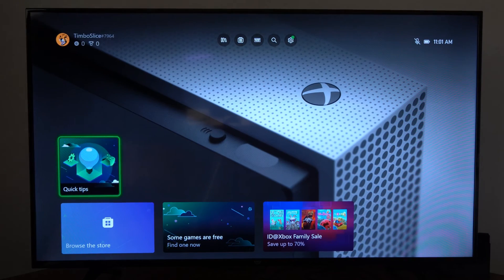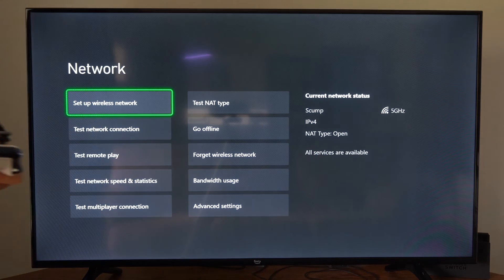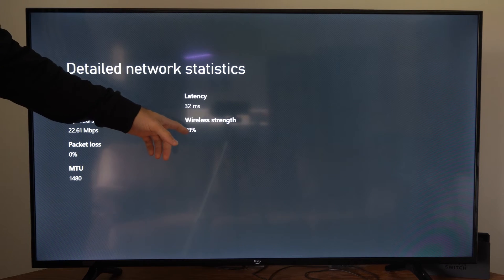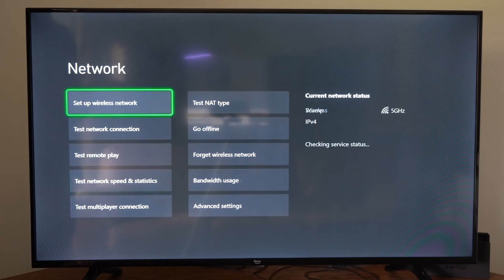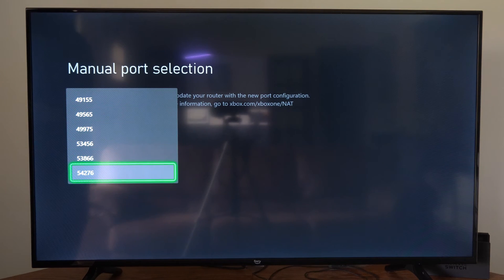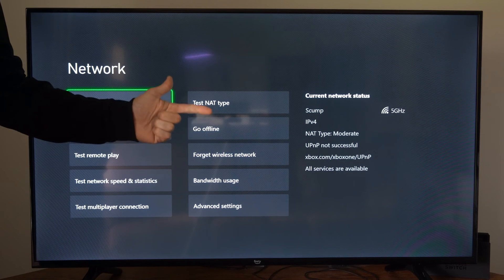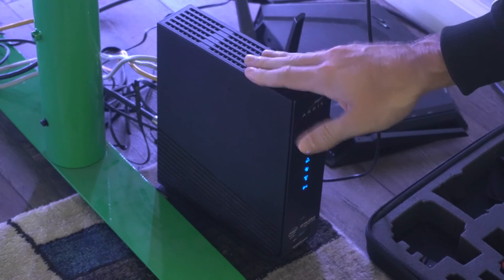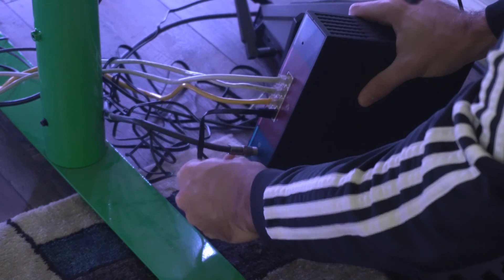How to Fix WIFI Internet Not Connecting on Xbox One (Fast Tutorial)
If your Xbox One is not connecting to the Wi-Fi and you're experiencing issues with your internet connection, you can try the following steps to troubleshoot and potentially fix the problem:

Check Your Network Connection:

Go to the Home screen on your Xbox One.
Scroll right to the "Profile & system" tab.
Select "Settings" and then "Network."
View Network Status:

In the Network settings, select "Network settings" to view the network status.
Check if your Xbox One is connected to your Wi-Fi network. If not, select your network and enter the Wi-Fi password to reconnect.
Restart Your Router and Modem:

Sometimes, the issue may be with your router or modem. Unplug the power to both devices, wait for about 30 seconds, and then plug them back in. This will reset your network connection and may resolve the problem.
Check for Network Issues:

On the Network settings page, select "Test network connection" to see if there are any issues with your network.
Change Wireless Channel (if using 2.4GHz):

If you're using a 2.4GHz Wi-Fi network, it can be susceptible to interference from other devices. Access your router settings and try changing the wireless channel to see if it improves the connection.
Move Closer to the Router:

If your Xbox One is far from your router, you may experience a weak Wi-Fi signal. Try moving your Xbox One closer to the router to see if that improves the connection.
Check for Signal Interference:

Wireless signals can be affected by interference from other devices, walls, or other electronics. Ensure there are no physical barriers between your console and the router, and move other devices away from the router to minimize interference.
Power Cycle Your Xbox One:

Turn off your Xbox One completely by holding the Xbox button on the console for about 10 seconds until it shuts down. Then unplug the power cord from the back of the console. Wait for about 10 seconds, plug the power cord back in, and turn the Xbox One back on.
Update Your Console:

Make sure your Xbox One is running the latest system software. Sometimes, system updates can include fixes for network issues.
Reset Network Settings:

In the Network settings, you can choose to reset your network settings to default. Be cautious with this option, as it will erase all network configurations, including Wi-Fi passwords and other settings.